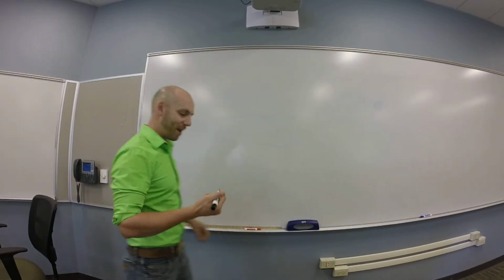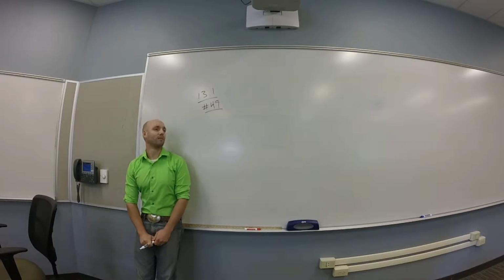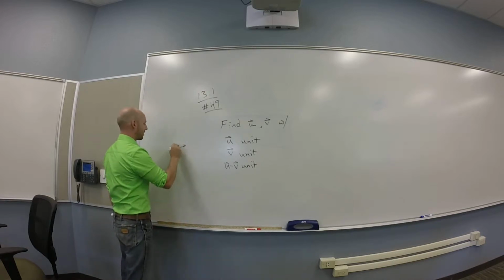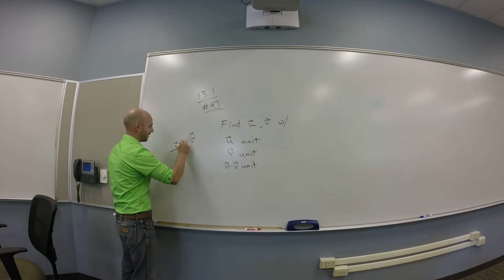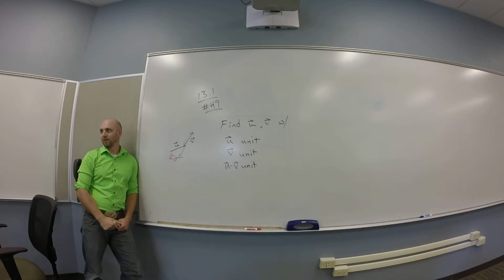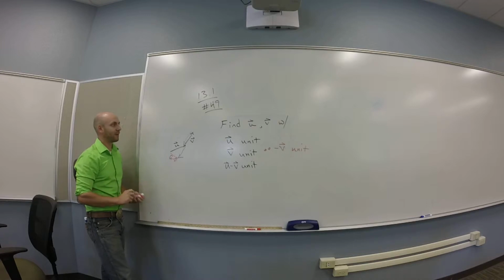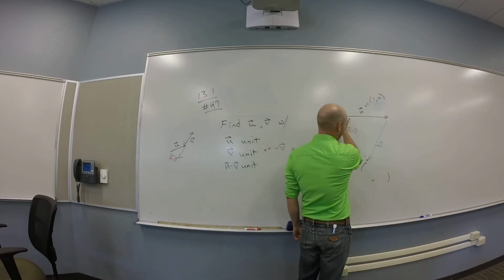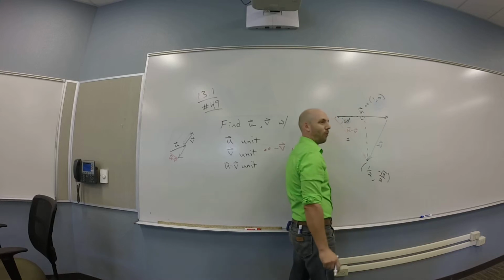Unit Vectors - Example (13.1 #49)